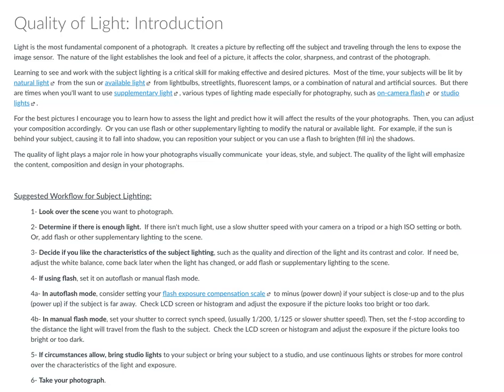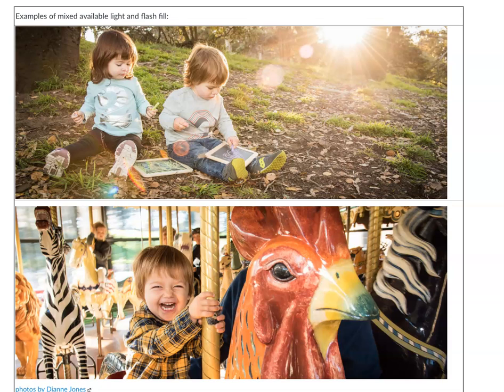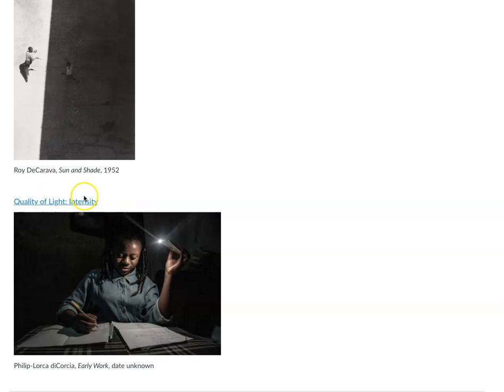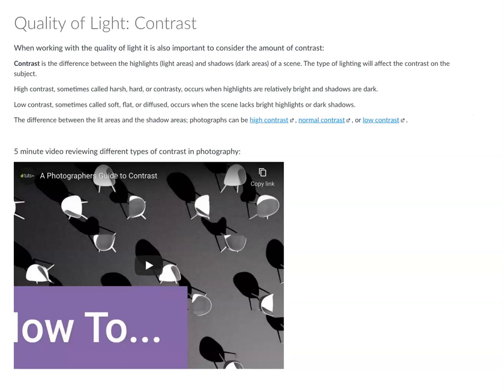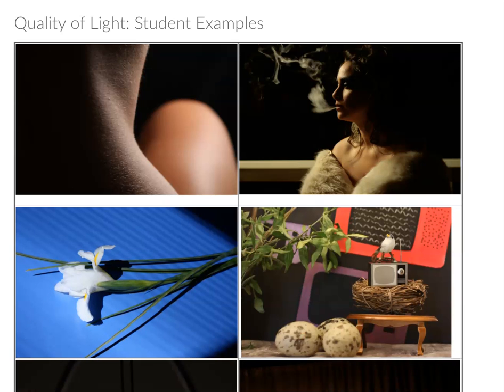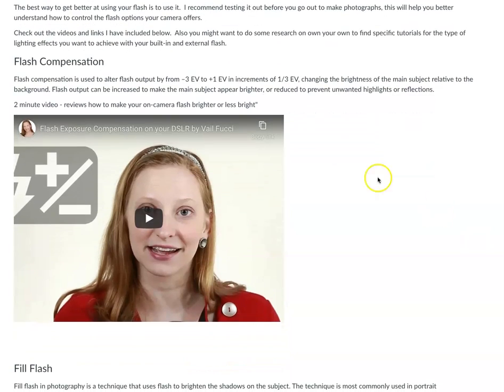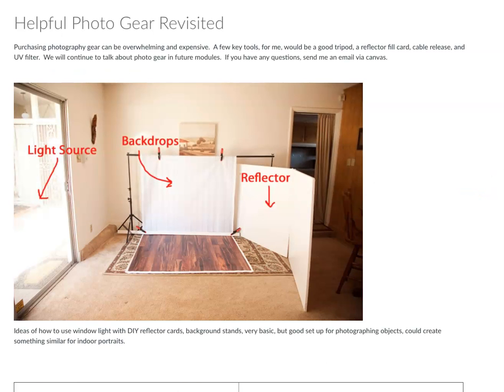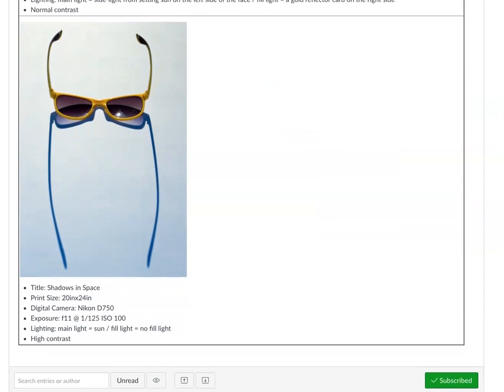QOL Instructors Intro